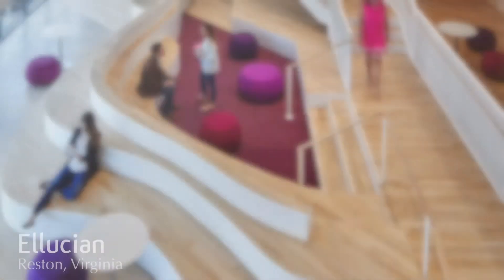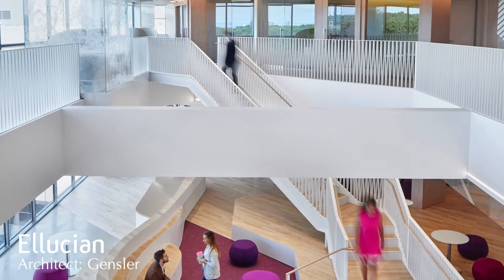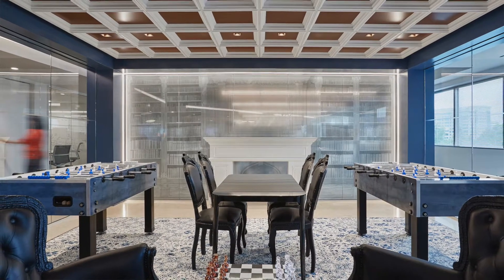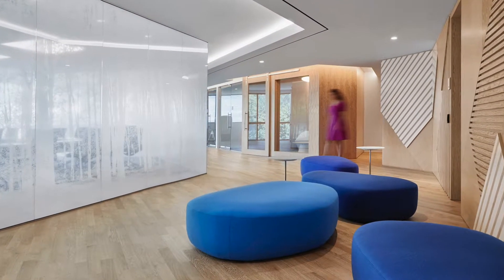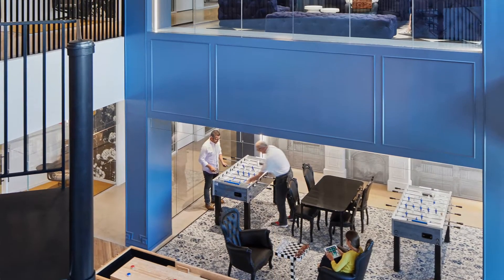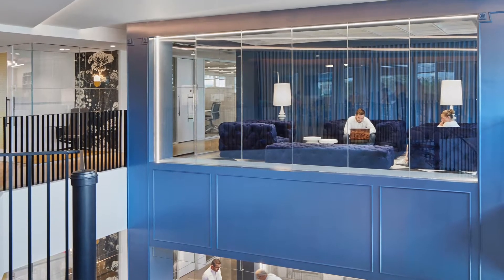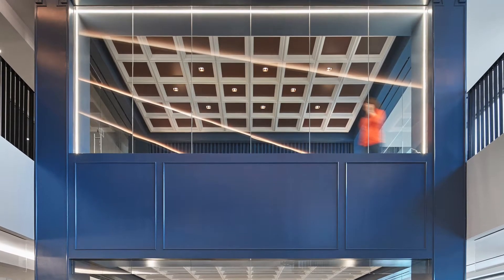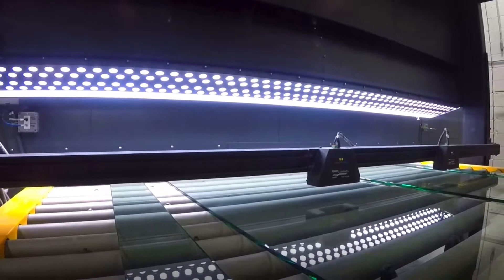Kensington Glass Arts Success Stories | Ellucian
The Ellucian project in Reston VA was a 4-floor renovation of an existing building and consisted of 1/2" clear tempered glass, back-painted glass, custom laminated glass as well as suite entries. Many of the glass panels were so big the elevators would not hold them so about 50% of them had to be flown in with a crane!! Check out that beautiful finished product!